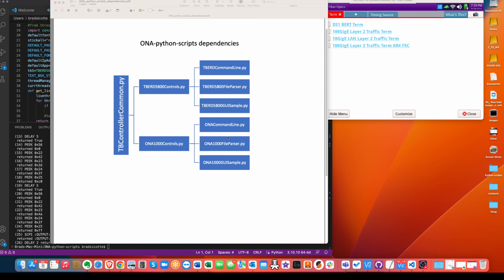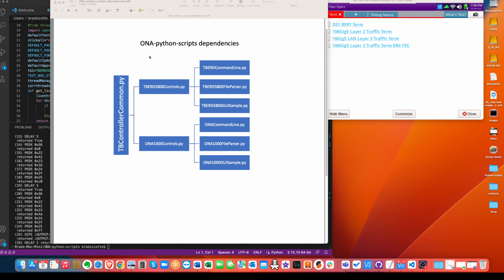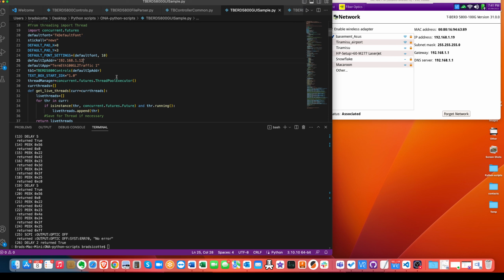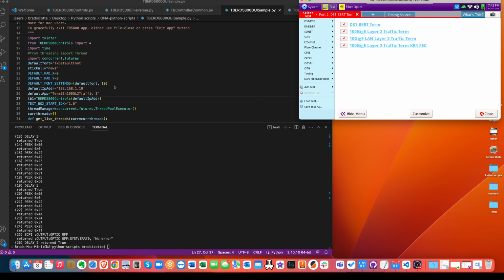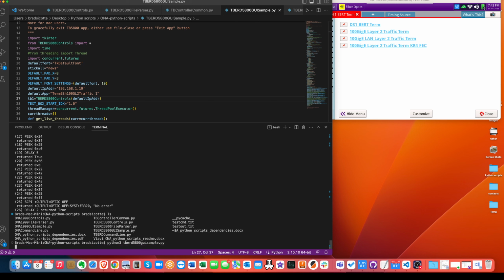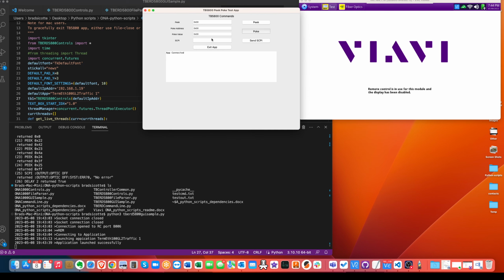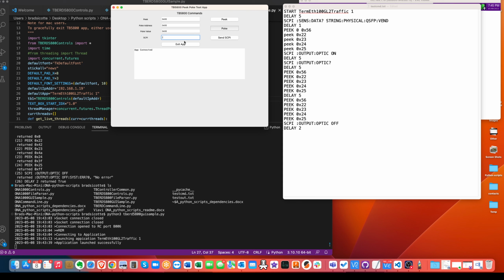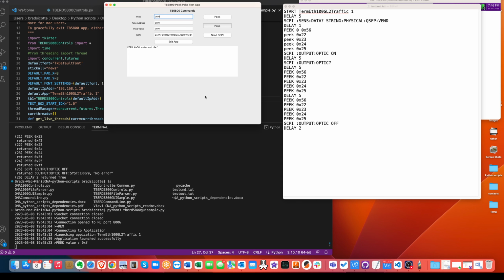Viavi TB5800/ONA800 python scripts pt 4: GUI python sample